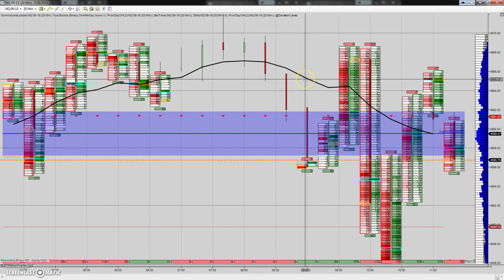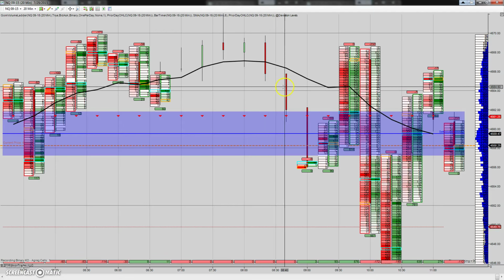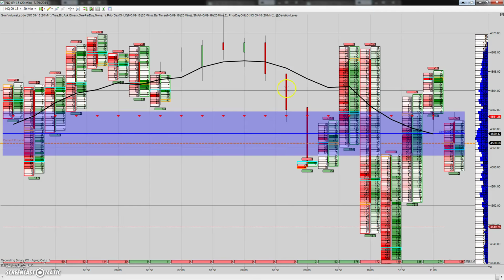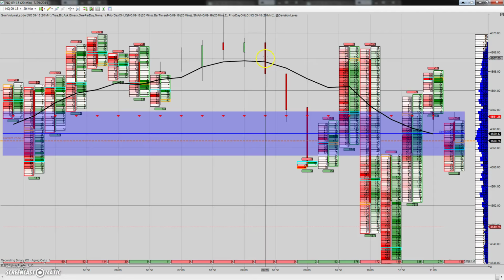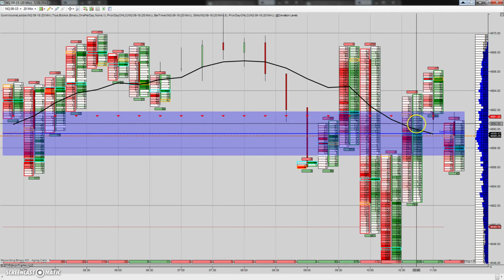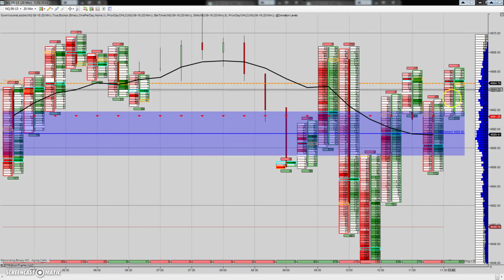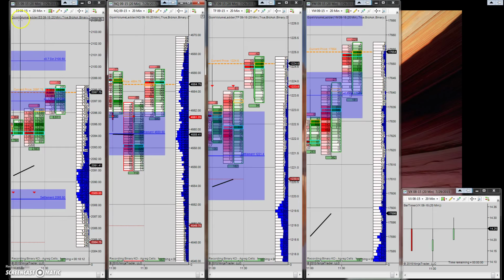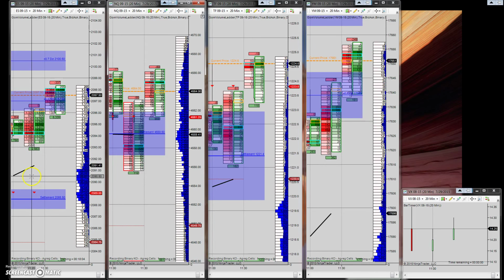Nadex 20 minute ATM strategy 1 of 2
Very simple strategy utilizing the 8 SMA and 20 minute binaries.